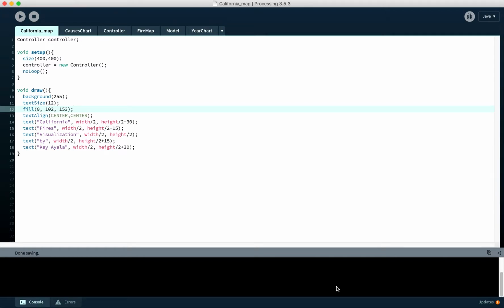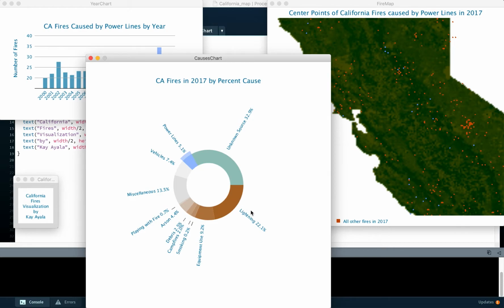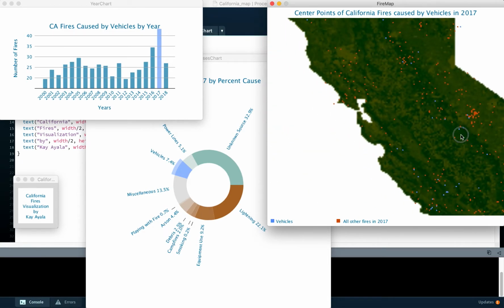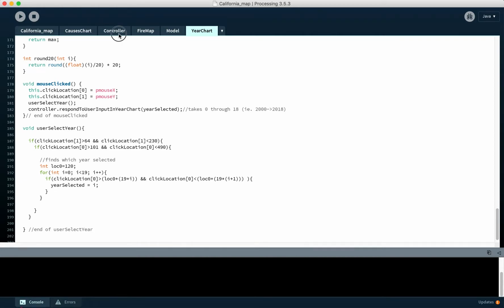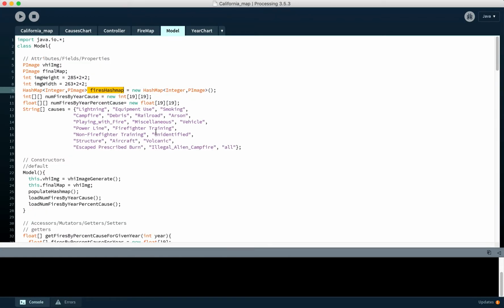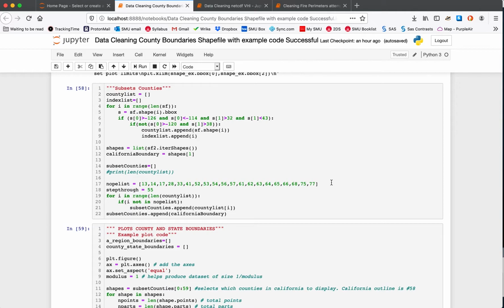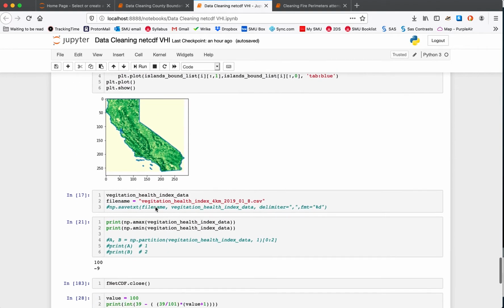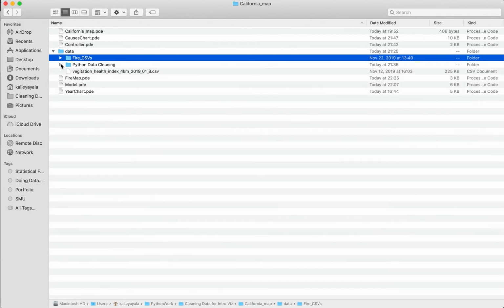California Fire Interactive Visualization Project Presentation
A demonstration of a project for Introduction to Visualization and discussion of it's code and production. Available in high resolution.